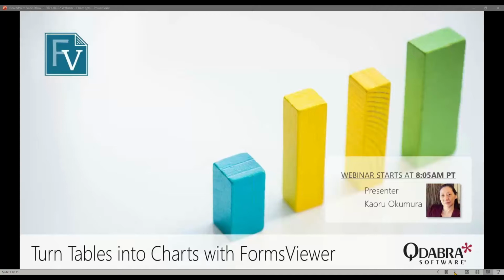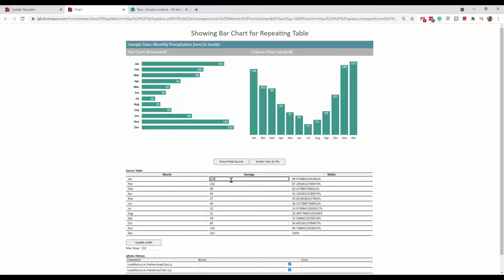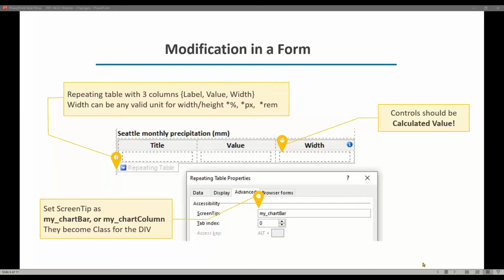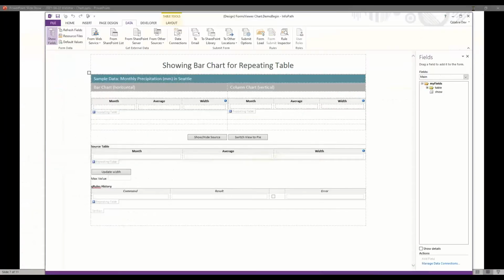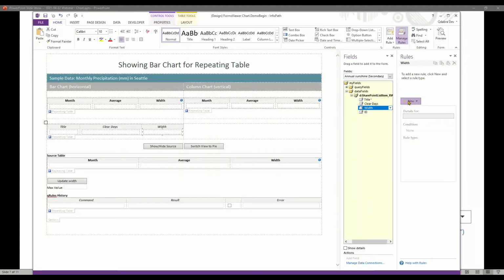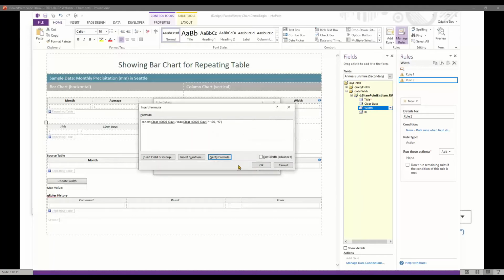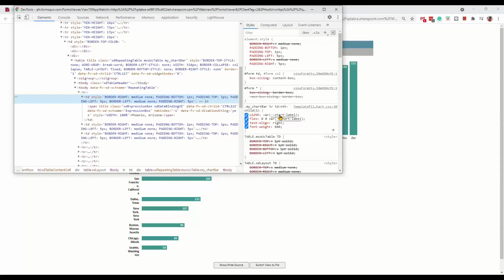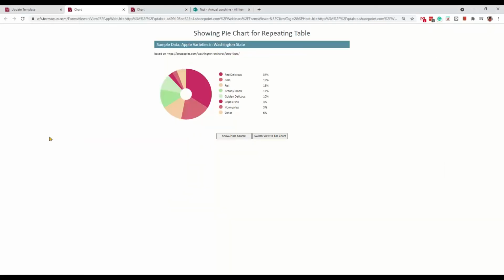Turn Tables into Charts with FormsViewer: Qdabra Webinar 2021-04-22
We will introduce how to show bar charts in your form with FormsViewer
• Extend your forms's repeating table with custom CSS and javascript
• Visualize dynamic data using horizontal and vertical bar charts